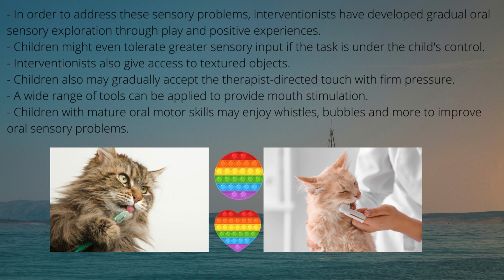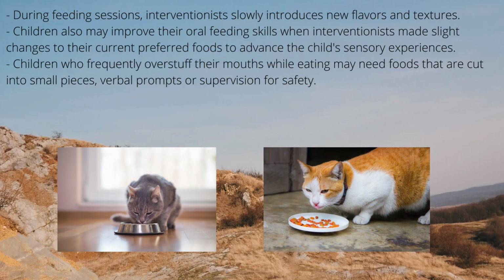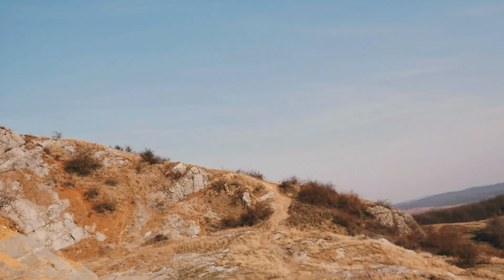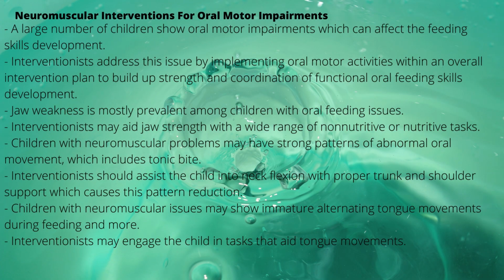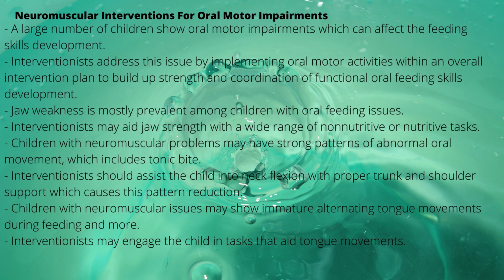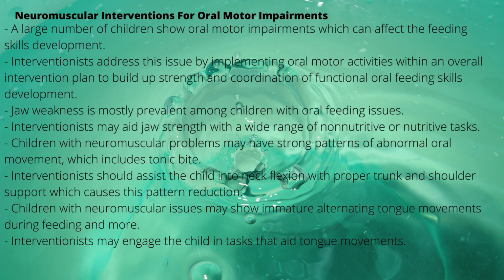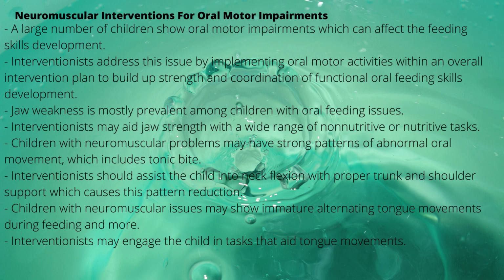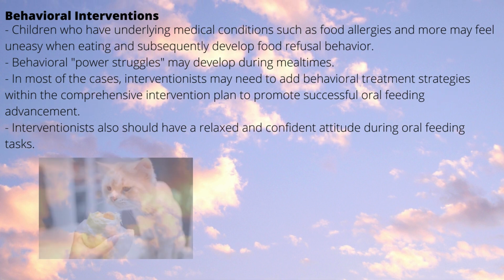Interventions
Welcome To The AGC Autsome Universe. Today, let’s learn about Interventions. There are several types of interventions. This topic is presented by our charismatic Teacher Zaman. Are you ready? Then, let’s go.